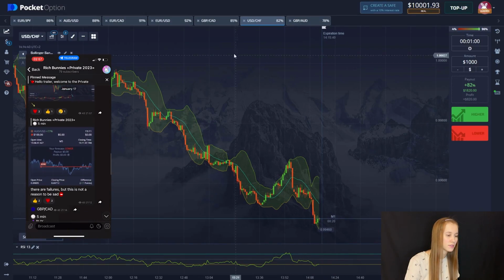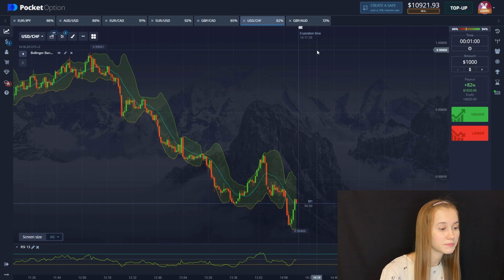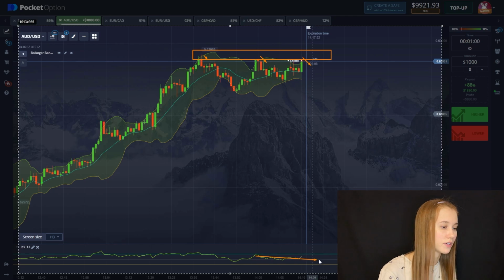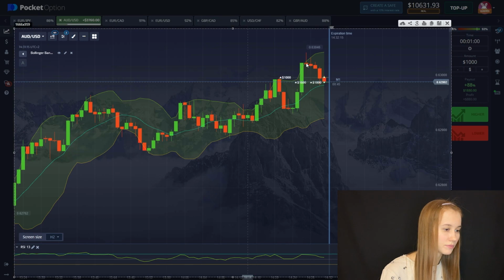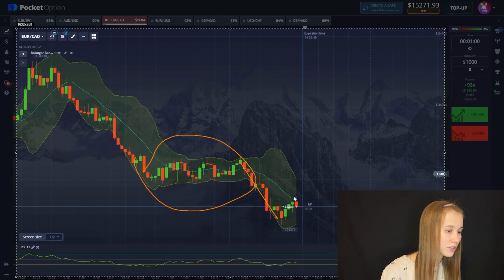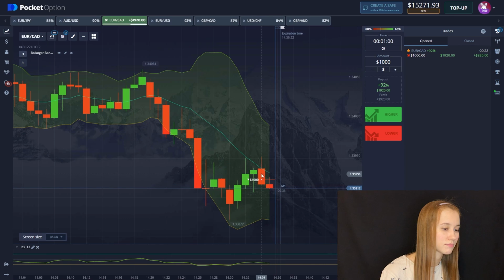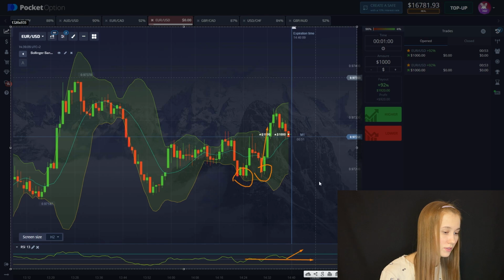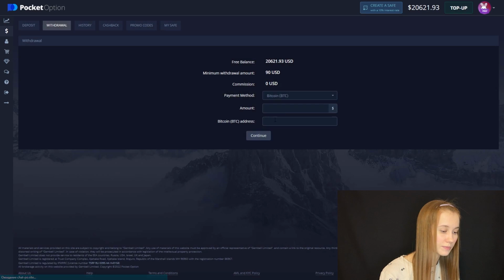The Easiest Way To Double Your Deposit| Best Strategy | Quotex or Pocket Option?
In this video I will be showing you my personal binary options trading strategy using Pocket Option. I take you step by step and show you how simple and easy it really is.